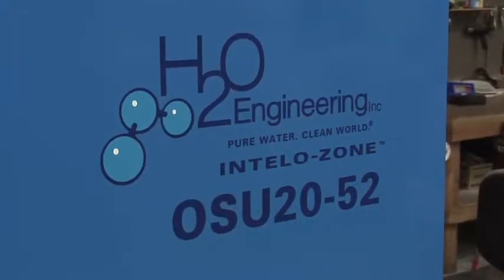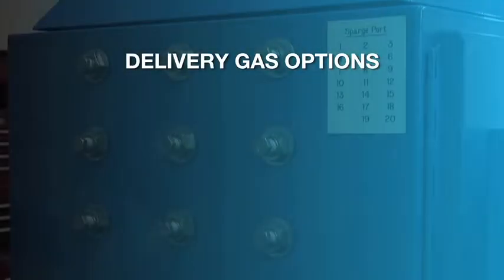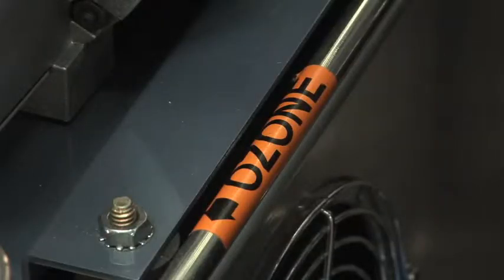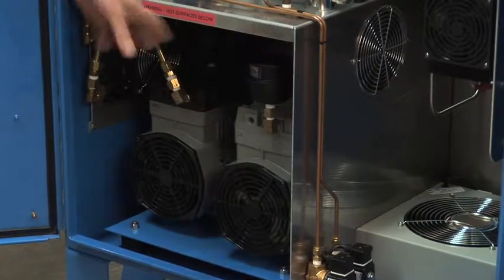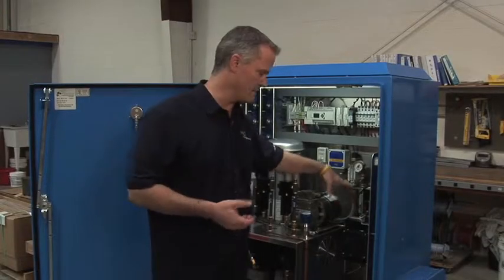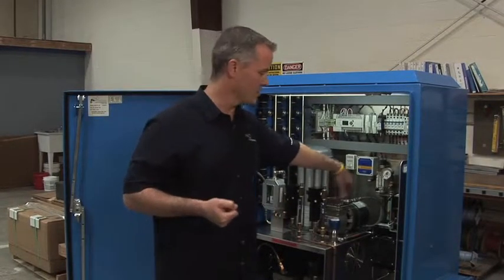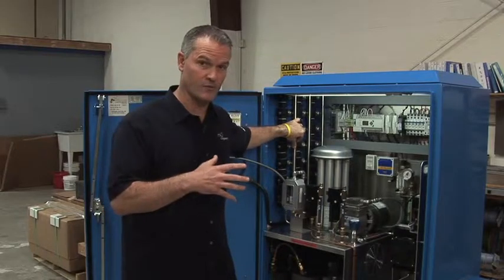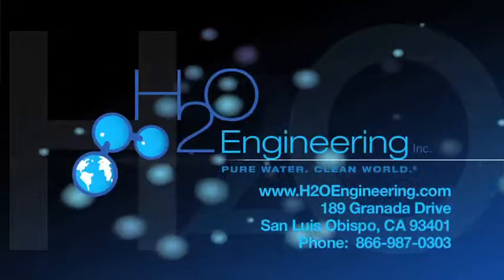H2O Engineering - Standard Ozone Unit Walk-through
In this video, the Founder and President of H2O Engineering walks you through the operations of an ozone sparge unit.

H2O Engineering's ozone sparge technology, Intelo-zone®, delivers
the highest concentration of ozone gas directly to the
contaminated subsurface. Ozone is released in
controlled time duration sequences via in-situoxidation
points. This feature can be programmed and recorded
by the logic controller.

Self Contained:
• 2-50 pounds/day ozone output
• Skid, trailer, or cabinet mounted systems available
• PSA oxygen generation with 90% or higher oxygen purity
• PLC automated system controls
• Online monitoring options available PH, ORP, DO, DO3, etc.
• Custom systems available for unique project needs
• Telemetry available for remote monitoring and controls

Large Scale Ozone:
• 50+ pounds/day ozone output
• Systems can be container mounted or permanently installed
• PSA or VSA oxygen generation with 90% or higher
oxygen purity